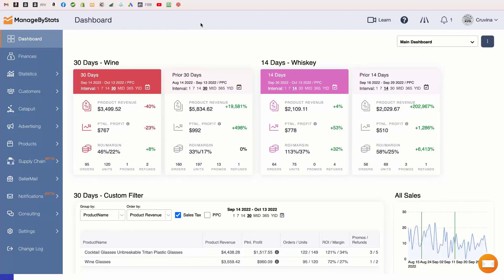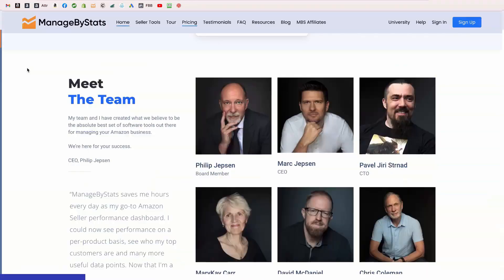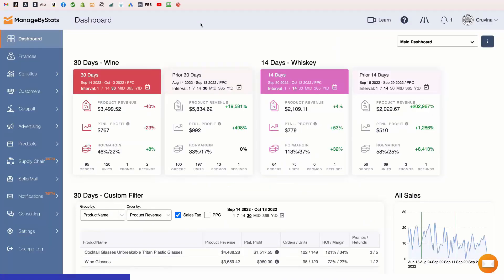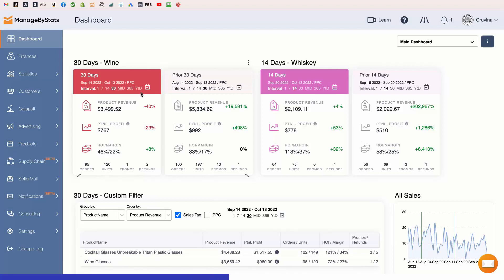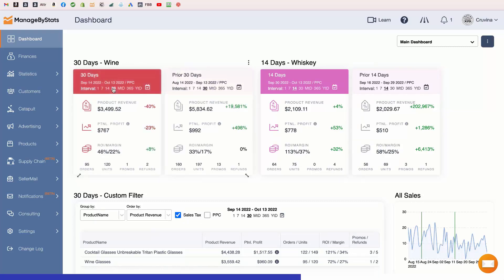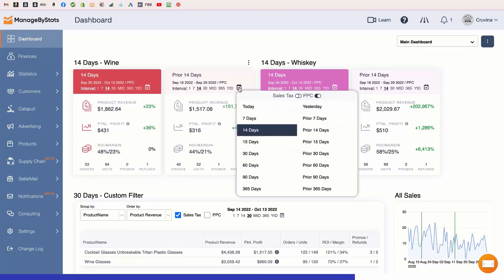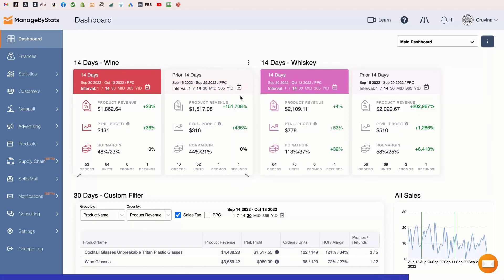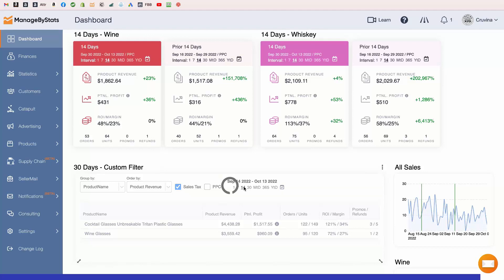Exploring The New Single Click Date Range Option In Your ManageByStats Dashboard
We've got a fantastic update that's bound to make your data analysis even smoother and faster!

Say hello to the single-click date range option on the sales stats dashlet!

Thanks to your invaluable feedback, we've brought back this super useful feature.

📊 Stay ahead of the game with ManageByStats' user-centric features!

Visit managebystats.com today to learn more.